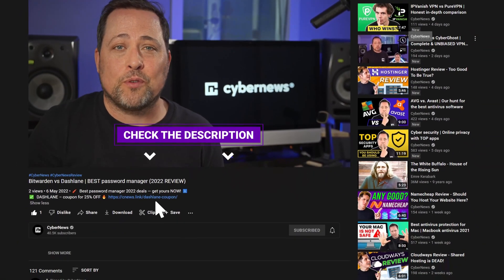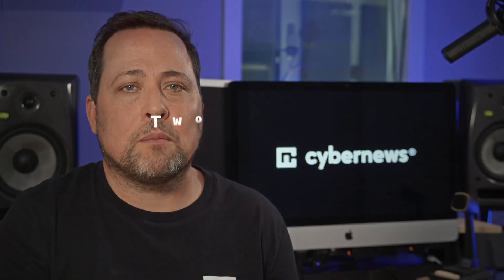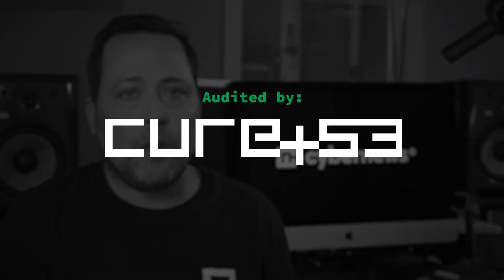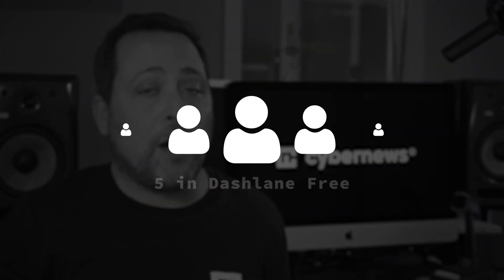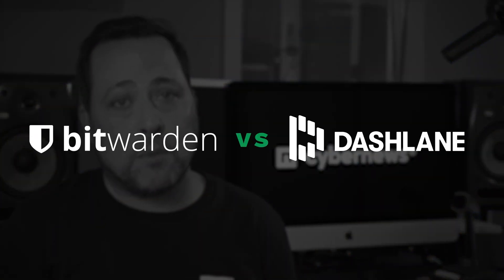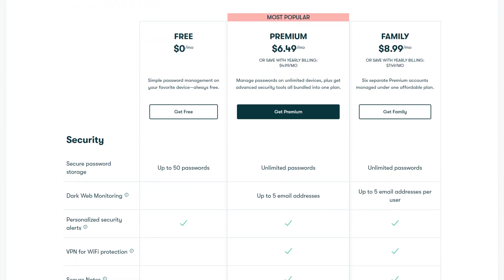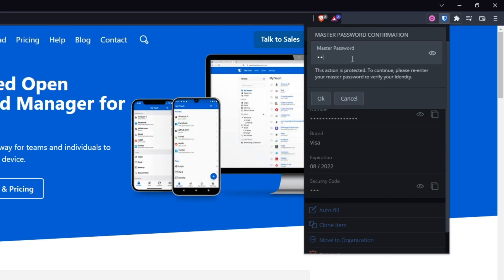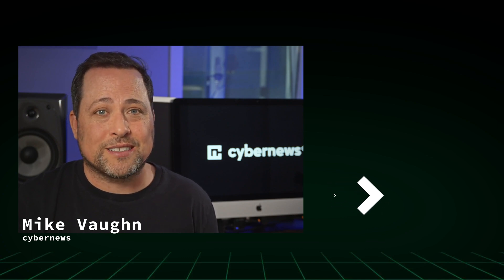Bitwarden vs Dashlane | BEST password manager (2026 REVIEW)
🔎  There are tons of password managers around, and Bitwarden with Dashlane are just two of the many good ones. Yet, I want to make sure you know which of those two fits you the best. That’s why this Bitwarden vs Dashlane comparison is here, so I could show you all the security elements, features and more.

🔥  Dashlane vs Bitwarden: Security and Malware protection 🔥

When comparing cybersecurity apps, the latter part of the word betrays the main point of interest. This Dashlane vs Bitwarden comparison won’t be an exception. The baseline of every password manager’s security is encryption. Both providers employ an industry-standard AES-256 cipher.

I mostly talk about two-factor authentication. Personally, I prefer Dashlane’s biometric option with a fingerprint scanner, which Bitwarden doesn’t offer. However, even without biometrics, you can use email, app and physical key authentication as a reliable alternative. Uniquely enough, with Bitwarden you can even host your own password manager server to avoid any third-party involvement. It also helps that Bitwarden is an open source password manager.

It’s also important that providers themselves don’t gather any sensitive info from you. Privacy policies are made to ensure that, and if you take a quick look on the screen, since there’s too much to read out loud, you’ll see the difference in Bitwarden vs Dashlane data-gathering.

📎  Bitwarden vs Dashlane: Advanced Security Features 📎

While this basic security is nice and dandy, best password manager services never stop at it. There are often other, advanced features included, so let’s give ‘em a try. On the quality-of-life side, these providers are capable of importing lots of passwords at once, either from other password managers, or from popular browsers.

Not a lot of difference here.

Password generators are also helpful, and I will go with Dashlane one here. It has more flexibility when generating a password, while Bitwarden is preset to always generate 14-character long passwords. While that’s really nice for security, I really prefer to have variability.

Autofilling is another convenient feature which Dashlane nails. Unlike Bitwarden, Dashlane detects most web forms automatically and fills them without any extra inputs required.

On the security side, there’s an opportunity to either share or recover passwords.

With Dashlane, password sharing is allowed with up to five recipients on the free version, and without limit on Premium.

Bitwarden however is limited to a single user on premium and six users with Family plan.

Dashlane also allows you to set up an emergency contact through whom you will be able to restore your access if you lose the master password.

Bitwarden is much less forgiving - you get a unique code that you have to keep recorded somewhere. Without it, you won’t be able to get access to your passwords if your master password is gone.

💰  Dashlane vs Bitwarden: price-to-value ratio 💵
Dashlane offers more in the Premium version, but Bitwarden has almost the best free password manager version I’ve tried so far. As for the price, it’s not massively different. I would argue that despite being a bit more expensive, Dashlane actually still prevails in terms of price-to-value ratio. I find it more comfortable for myself to pay a bit less to get a bit more.

💣  Final verdict 💣

So far, Dashlane is a very secure password manager with lots of flexible options. A strong contender for the spot of the best password manager, I’d say.
Bitwarden on the other hand is a very robust password manager that can be self-hosted for extreme security, so it has that going for it.
I’d argue that Dashlane brings a better value anyway.

00:00 Intro
0:28 Dashlane vs Bitwarden - security.
2:25 What advanced features do they offer?
4:39 Are they worth the money?
5:35 Apps and ease of use of Dashlane vs Bitwarden
6:50 Conclusion: which password manager is better?